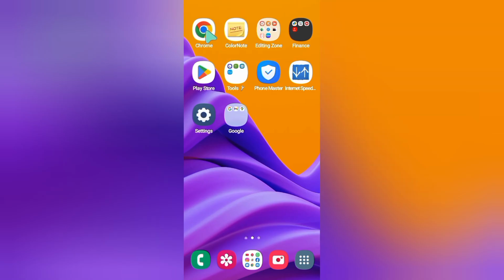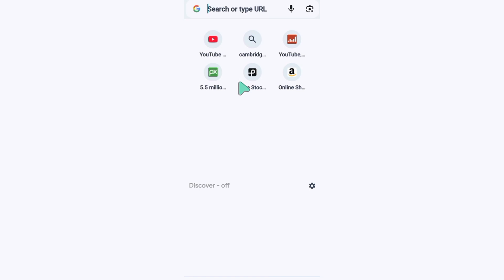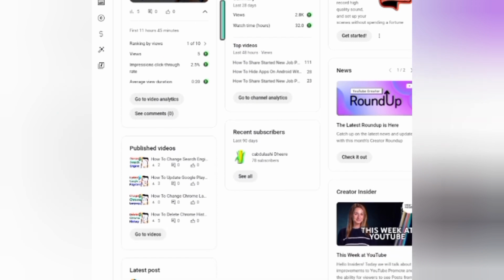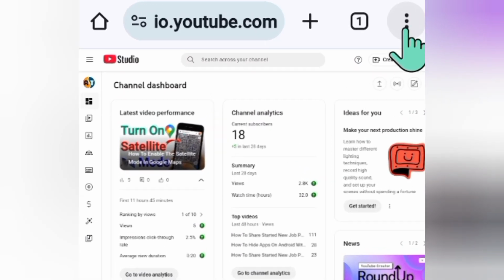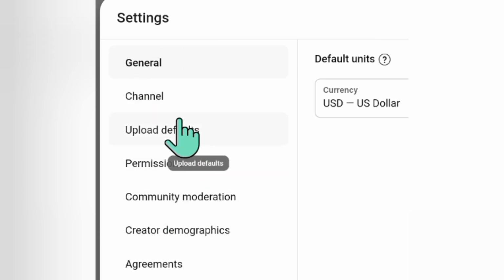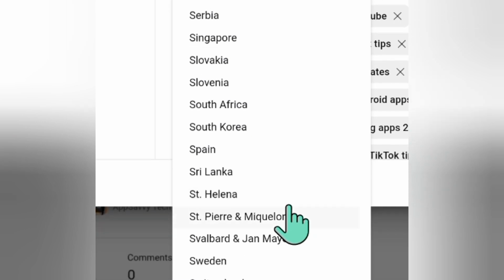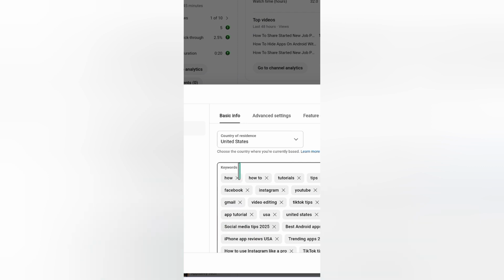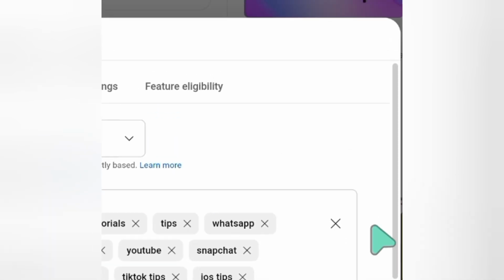How To Change The Country Of Youtube Channel In Mobile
Here in this video I've explained the step by step process to change the country of a youtube channel.

how
how to change the country of a youtube channel
how to change the youtube channel country
how to change location on youtube channel